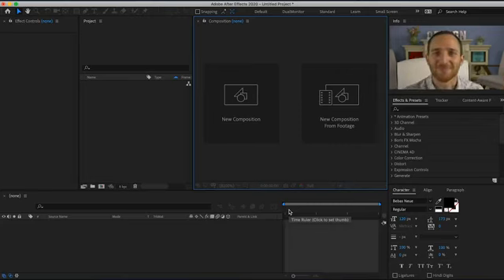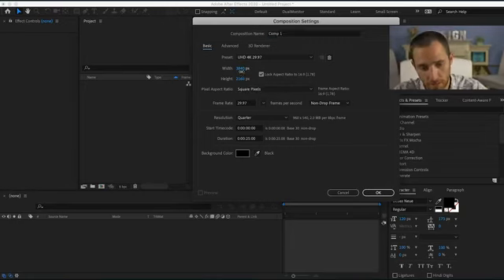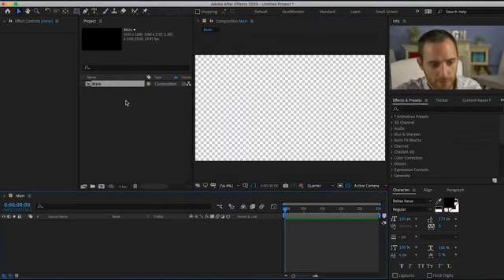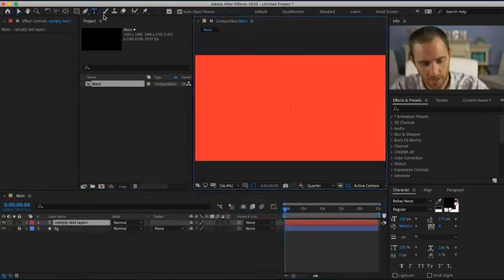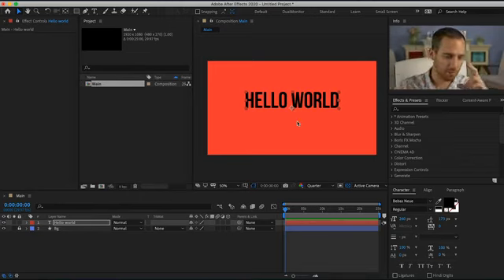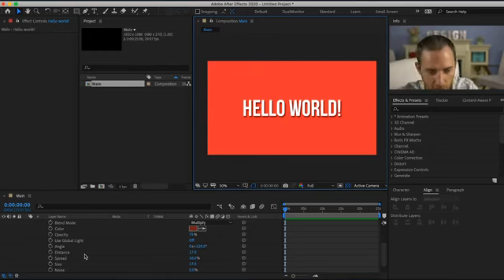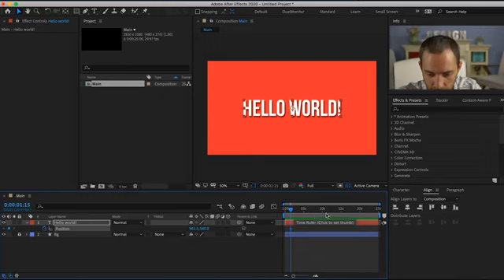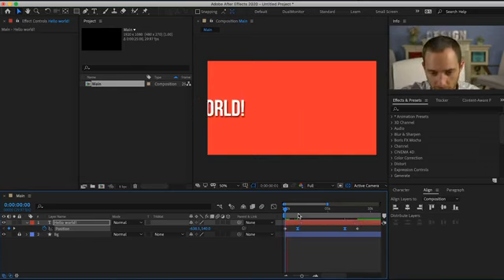Easy Text Animation Tutorial in Adobe After Effects 2020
Original video description: After Effects Text Animation Tutorial Description:

In this tutorial, Ian goes through step by step on how to set up a composition in After Effects to align and animate text.

- Create the proper settings for a composition within After Effects
- Align the text to the center of the composition
- Apply a drop shadow to give the text some depth
- Set your keyframes and animate